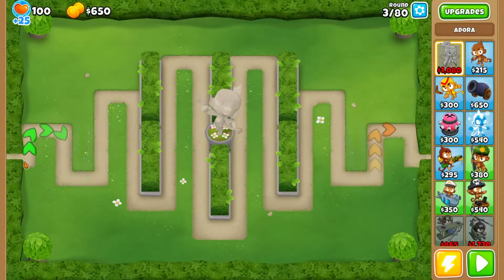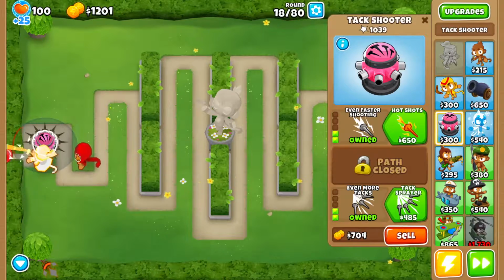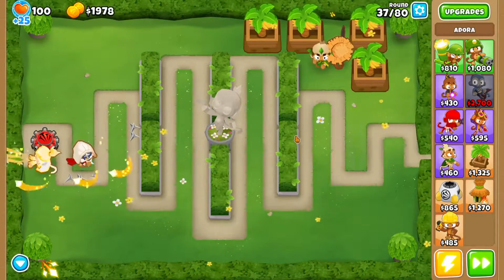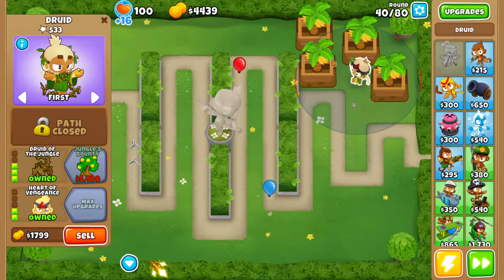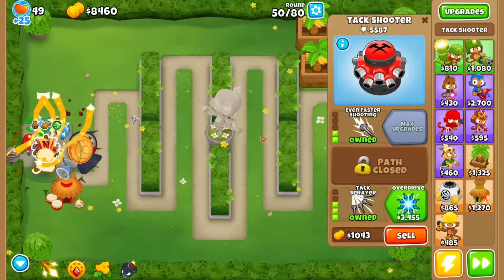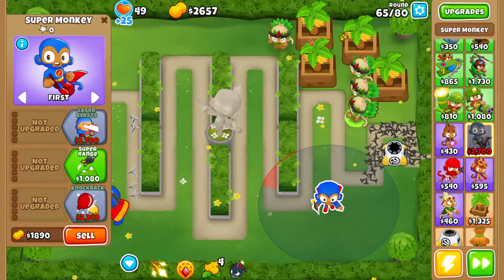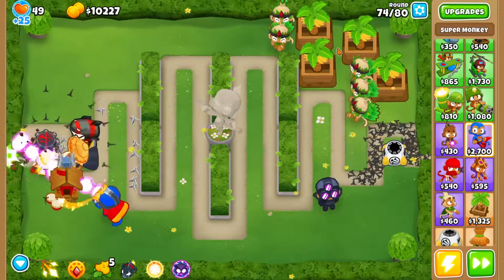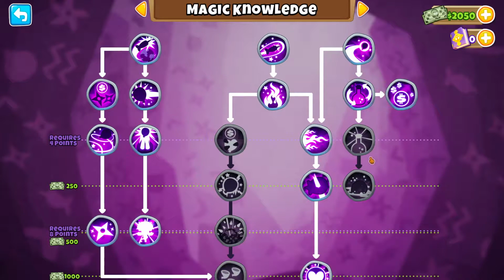Bloons Tower Defense 6, How to Beat Hege on Hard Difficulty (EP13)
Hello everyone welcome to my walkthrough video for Bloons Tower Defense 6. This video is intended to help players make it through a track at a specific difficulty level. In addition this series will guide viewers how to pick which turrets to unlock first and how to prioritize the Knowledge tree at level 30. If you like tower defense games, but struggle to get far into them this series provides the answer.

Bloons tower defense 6 is a continuation of the Bloons tower defense series which has been around for decades. In BTD6 there are new tower types, new tracks, and new passive perks that provide a new level of challenge to the game. If you have enjoyed the other games from the bloons tower defense series BTD6 will not disappoint.

If you enjoy gaming content similar to the video today consider checking out the rest of my channel. My channel features walkthrough/playthrough style tutorial videos for a variety of games.

I answer questions in the comments ASAP, so if something is unclear please ask and I will get you an answer.